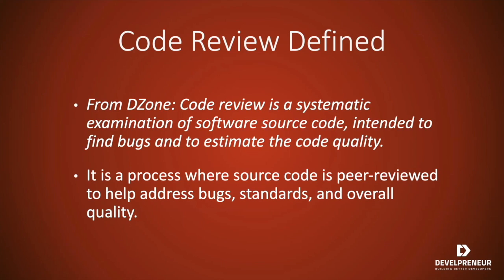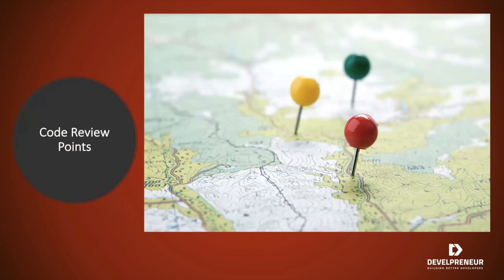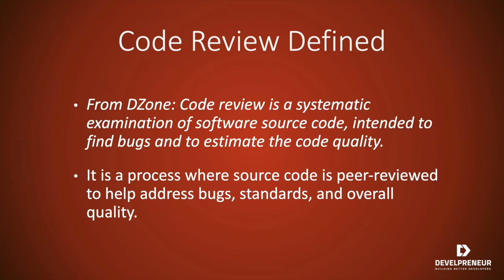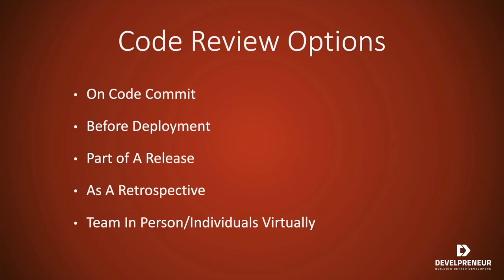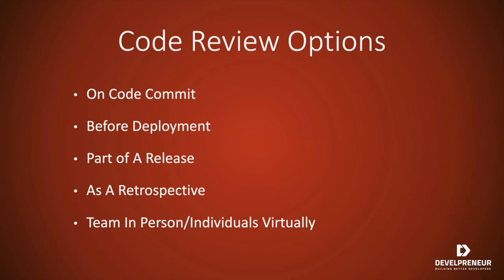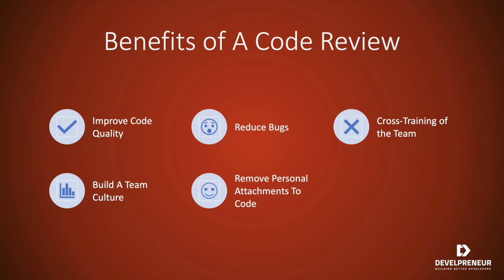Code Reviews - Part1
Code reviews are starting to become more common in enterprise development.  Dev Ops and related automation have helped shine the light on improving quality and reliability in our processes.  This presentation looks at how we can set our teams up for success in code reviews through better and consistent processes.

Code Reviews In Detail
There is a time and place for code reviews.  Likewise, there are ways to approach these complex tasks that can make the most of both our time and resources.  Nevertheless, this process does not come without cost. Therefore, we need to be intentional in our approach and requirements to craft better code and provide a path for building better developers.

The Mentor-Mastermind Group
This series comes from our mentoring/mastermind classes.  These classes are virtual meetings that focus on how to improve our technical skills and build our businesses.  The goals of each member vary.  However, this diversity makes for great discussions and a ton of educational value every time we meet.  We hope you enjoy viewing this series as much as we enjoy creating it.  As always, this may not be all new to you, but we hope it helps you be a better developer.